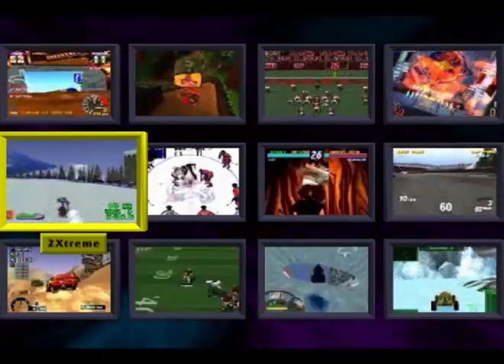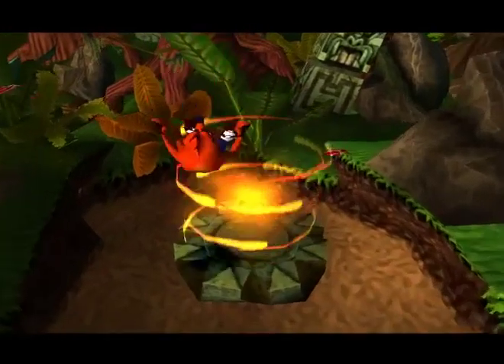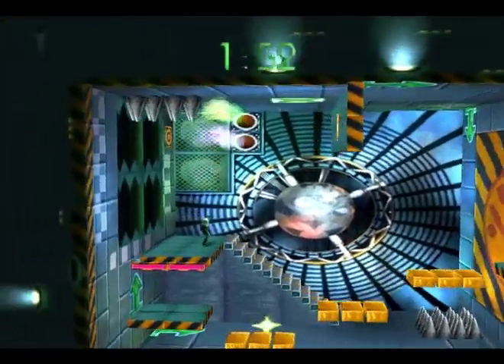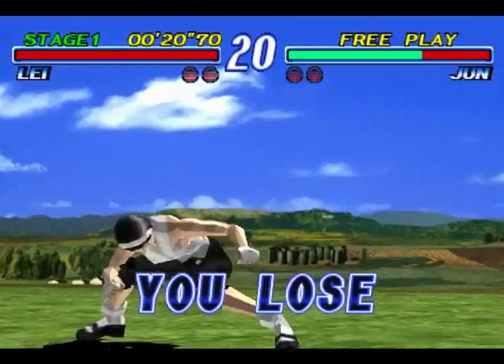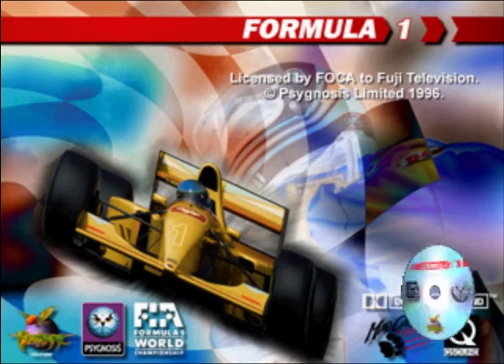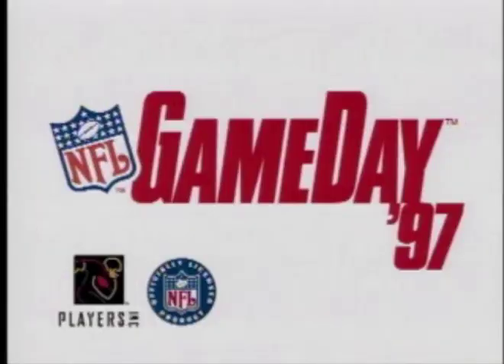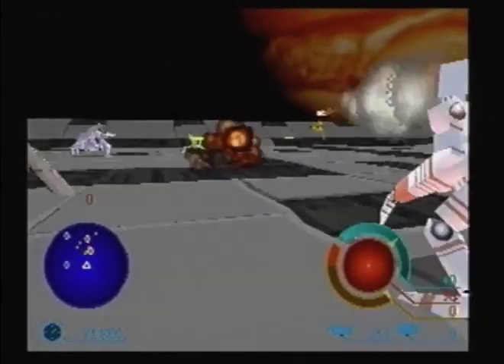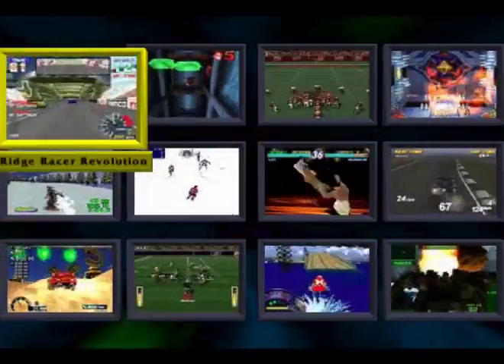Sony Interactive CD Sampler Pack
My first demo disc, from when I got my Playstation in 1997.